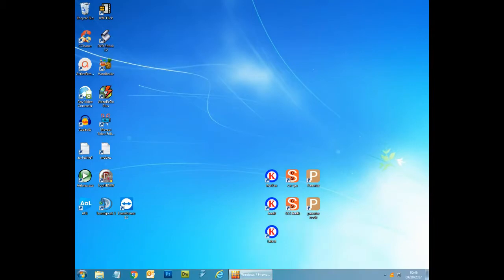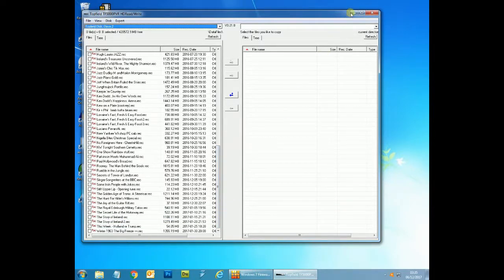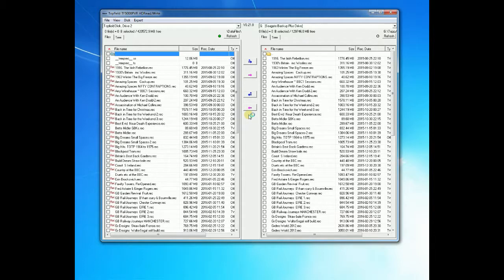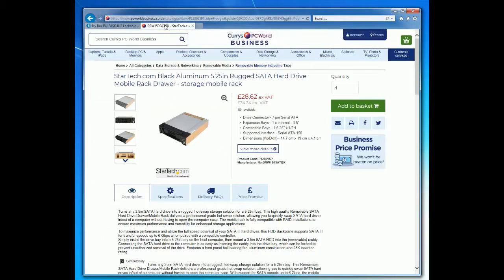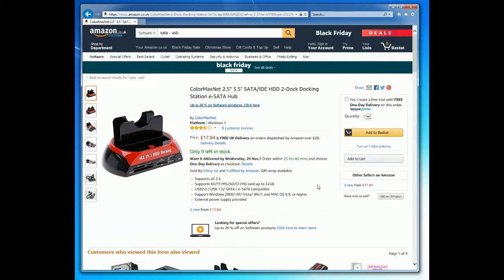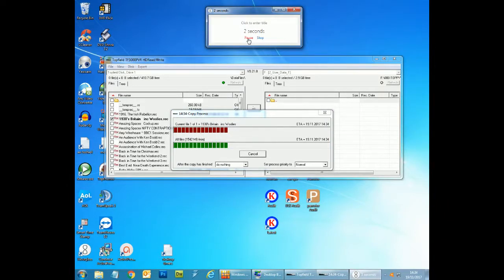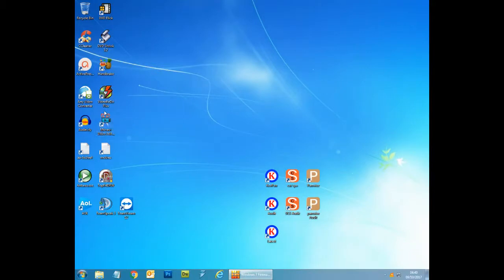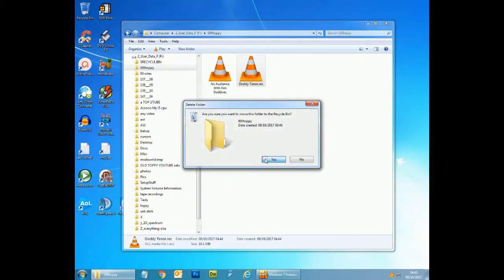TF5810 COPY Files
Copy files back and forth between a Topfield TF5810 PVR and a computer